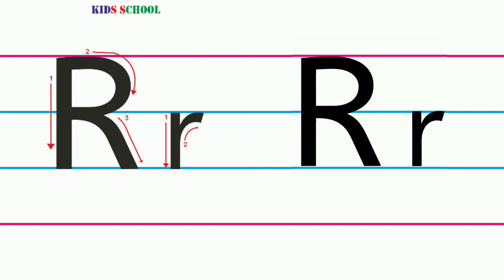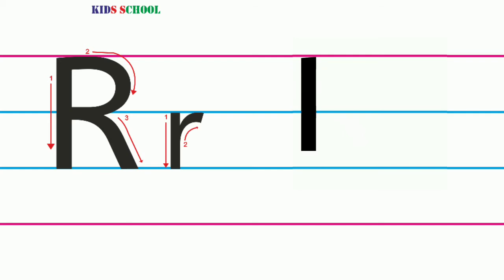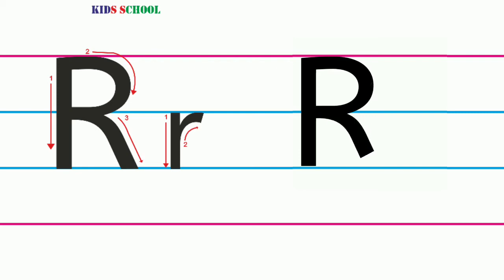How to write the letter "Rr"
Dear friends
In this video you will learn how to write the letter "Rr" in proper way using four lines.
So whatch this video till end.